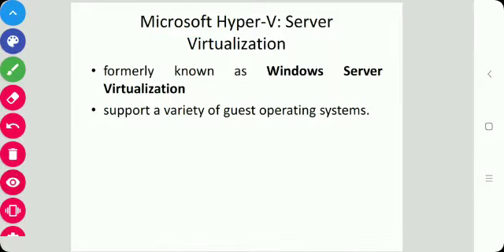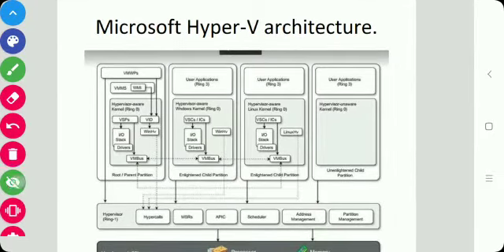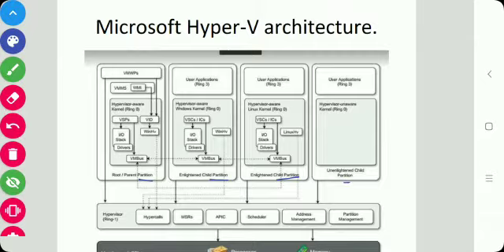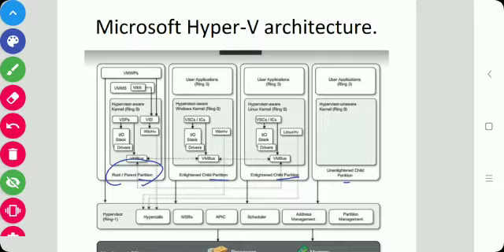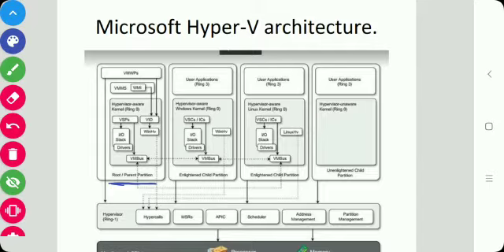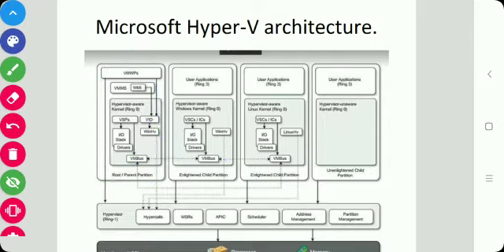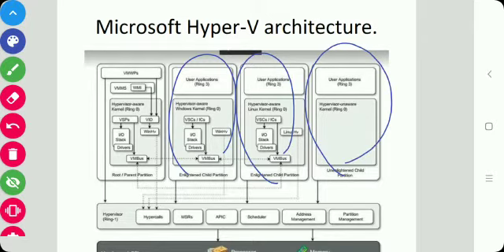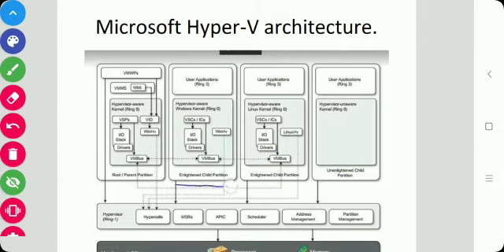CC- Cloud Computing-BE CSE-IT- Microsoft Hyper -V:Server Virtualization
Microsoft Hyper -V:Server Virtualization